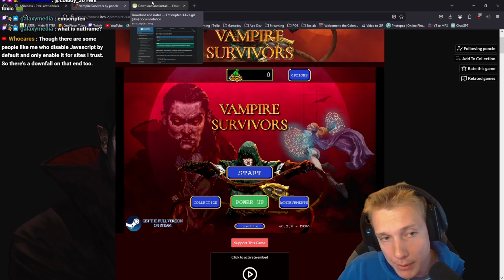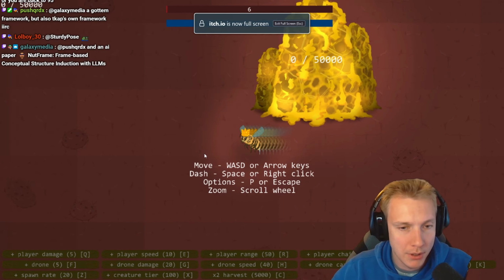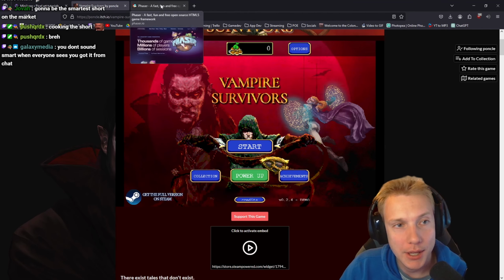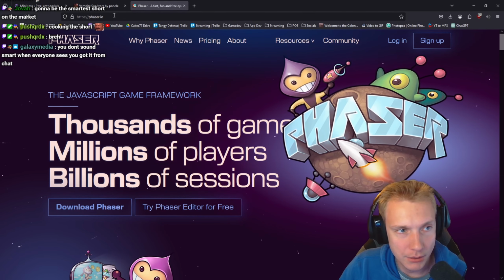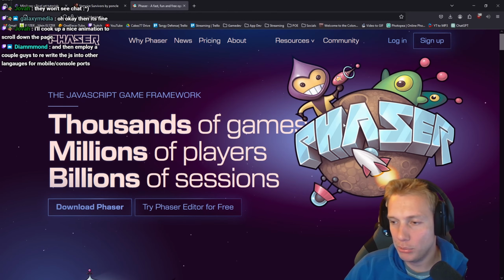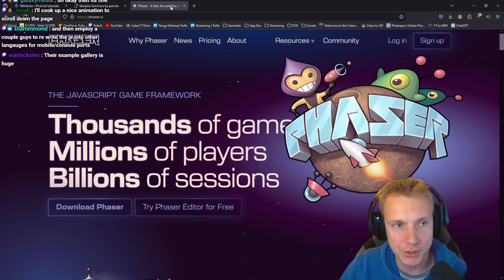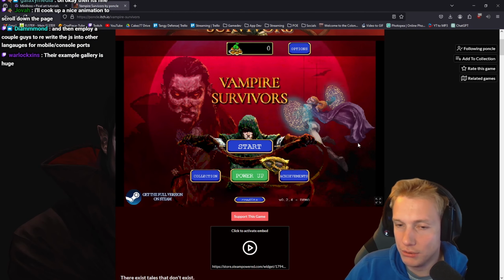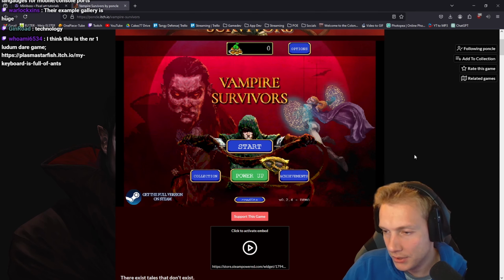Game Dev as Web Dev